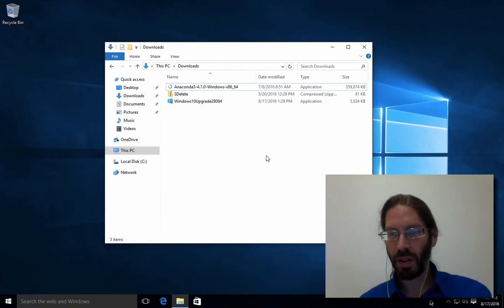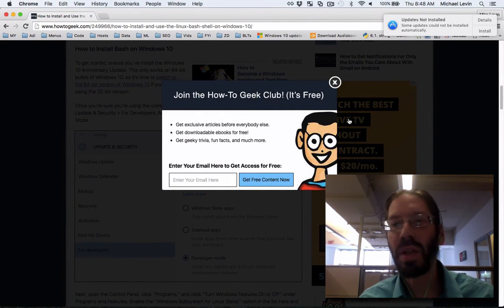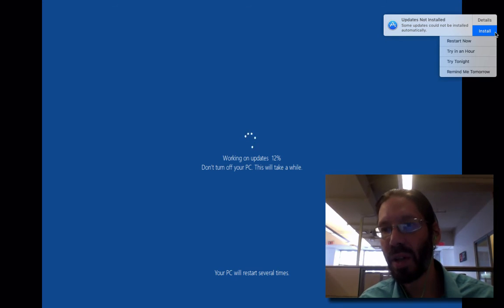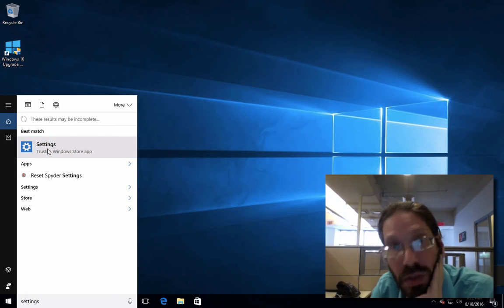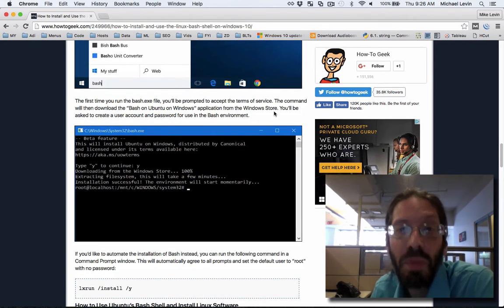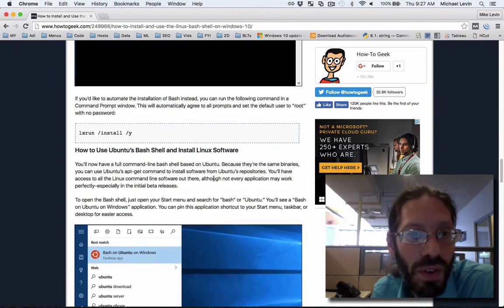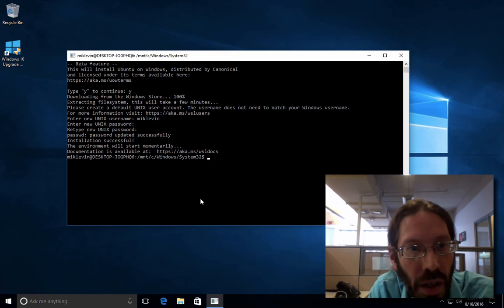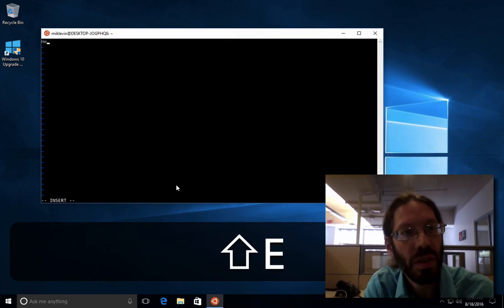Ubuntu Bash Shell from Windows 10 Anniversary Update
Well, the Ubuntu BASH Shell in Window 10 is finally here as part of the Anniversary Update... sort of. This half-hour video covers the process from the download through